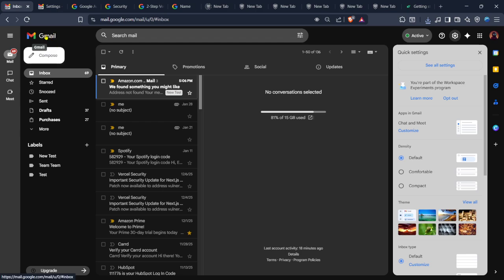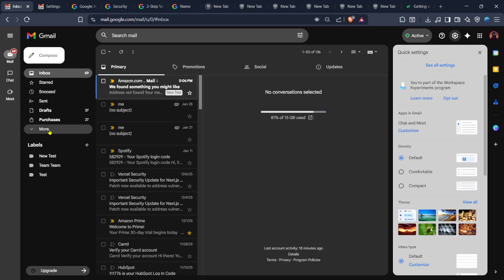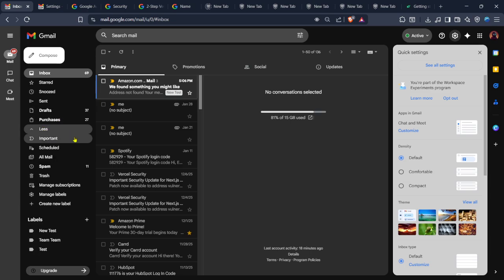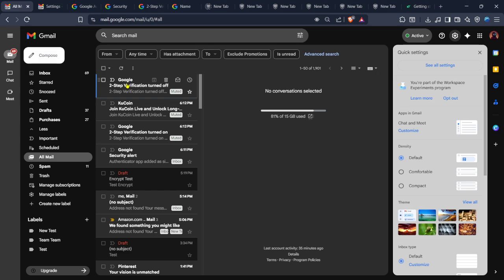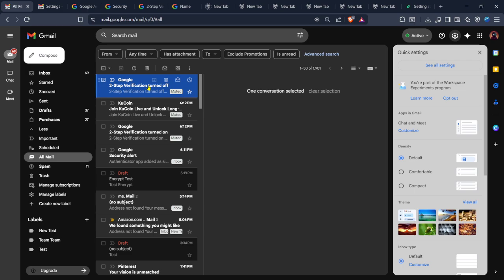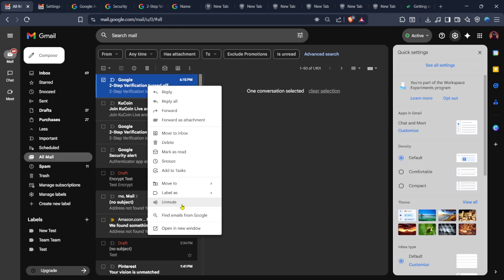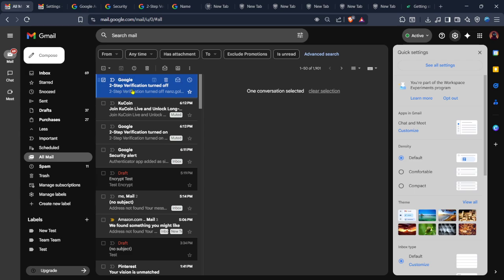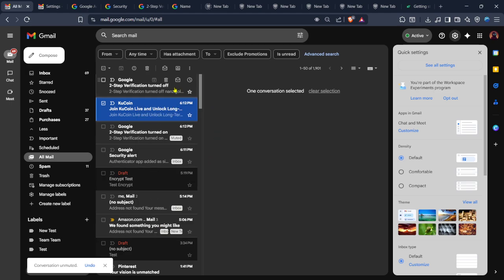How to Unmute Emails in Gmail (2026 Guide)